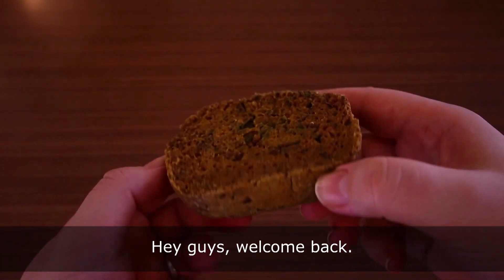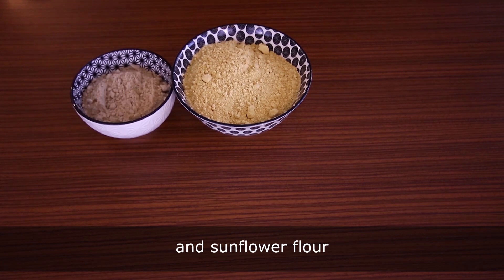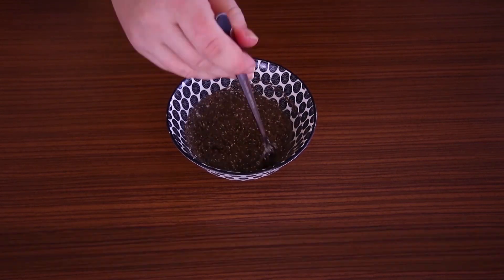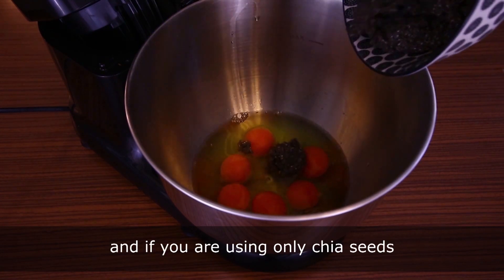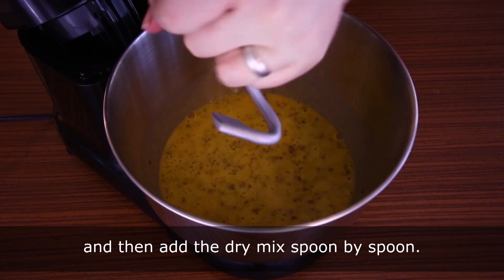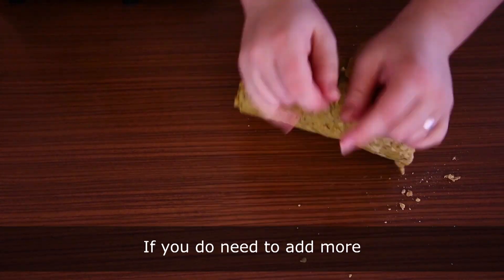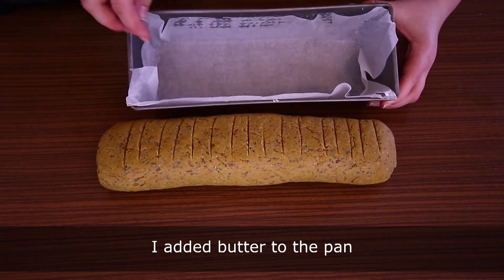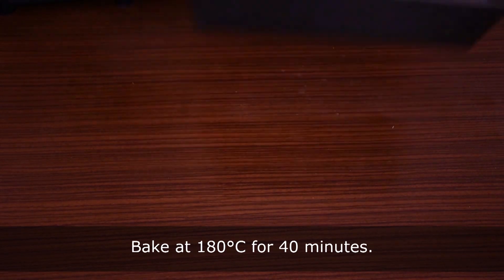Green bread / FairlyEdible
Hello,

This is the best bread I had in a while. Not only it freezes well it also keeps well in the fridge for up to a week.

One thing to mention - baking powder. I'm using professional BP that has 0 carbs. If you use dr.oetker make sure to add 12 grams of carbs. Also one of the 'good' baking powders is also Rumford Baking Powder .

**You can skip the baking soda. I added it only for softness, it's perfect without it aswell**
Also- the bread is a bit damp ! But I don't mind it, it's amazing when you bake the slices a bit.  Will make a better video one day. One day..

You'll need:
Defatted golden linseed flour - 250 g
Defatted sunflower flour - 100 g
Chia seeds - 40 g
Butter - 200 g
Psyllium husk - 10 g
Salt - 15 g
Baking soda - 6 g
Baking powder - 12 g
Eggs - 6

If you can’t have eggs, you can substitute them for more chia seeds. One egg equals to one tablespoon of seeds.

Mix the eggs and soaked chia seeds in a stand mixer with a wire whip. Add the melted butter and mix until it’s frothy. Change the wire whip to dough hook and then add the dry mix spoon by spoon. Bake at 180°C for 40 minutes.

From one loaf you get cca 25 slices - each weights around 35 g.

According to Cronometer :
Full recipe 900 g:                    One slice 35 g:
Kcal - 3230                              Kcal - 130
Carbs - 16,7 g                         Carbs -  0,7 g
Fat - 239,4 g                            Fat -  9,5 g
Protein - 181.5 g                    Protein -  7,26 g

Music is from YT library.